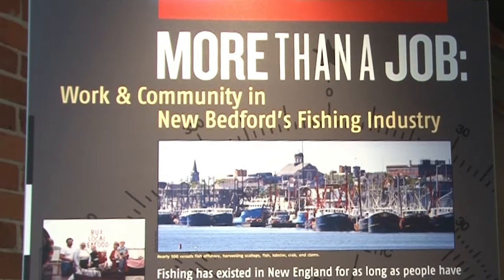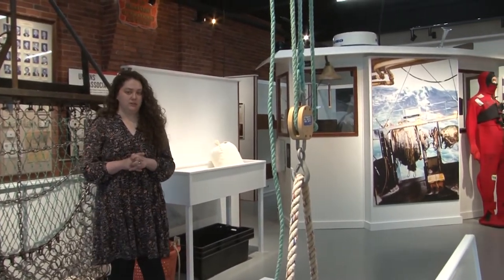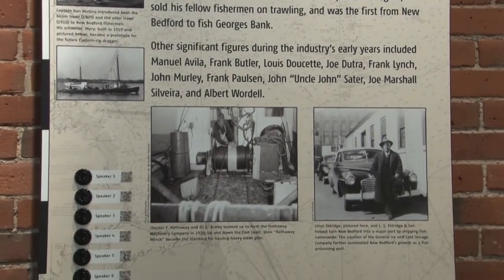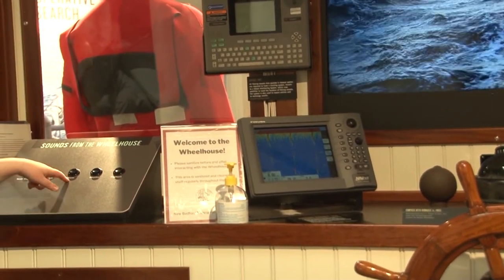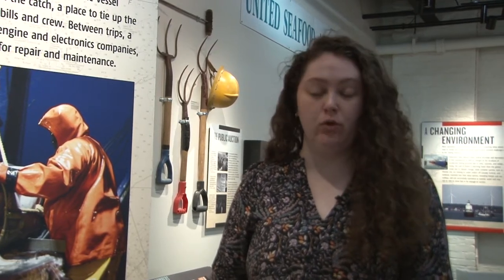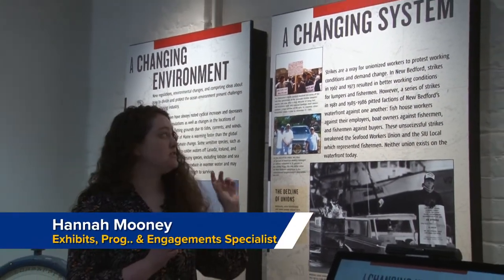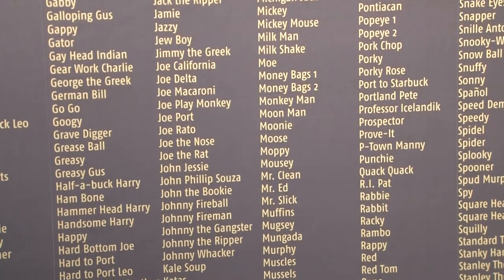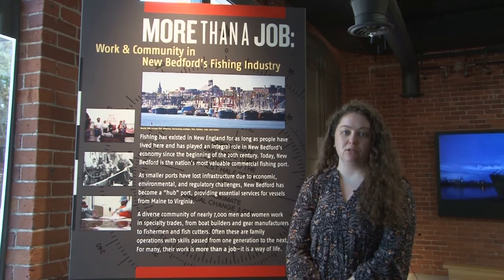"More Than A Job Exhibit" Tour at New Bedford Fishing Heritage Center.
New Bedford Cable Network Videographer Ann Marie Lopes gets a tour of the newest exhibit at the New Bedford Fishing Heritage Center, "More than a Job."  Summer, 2021.